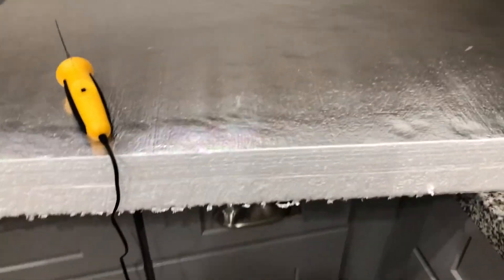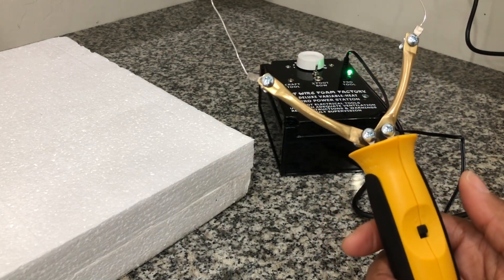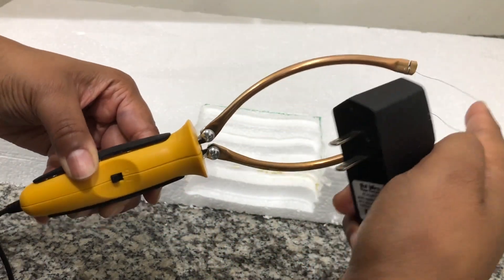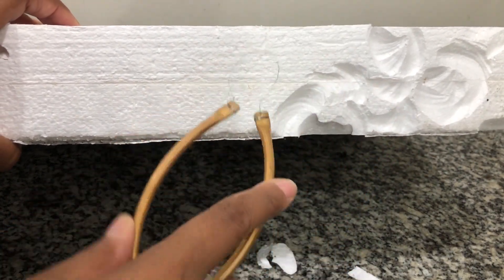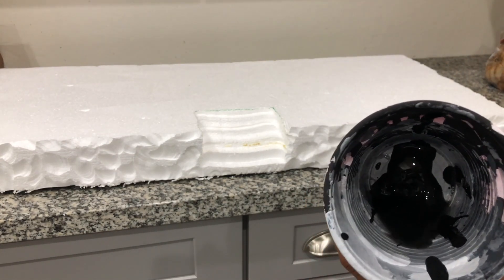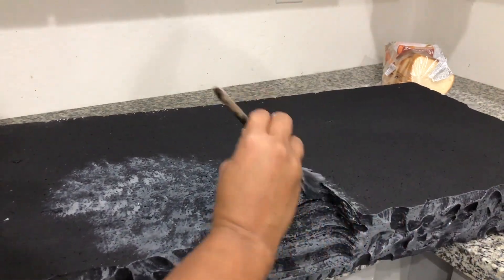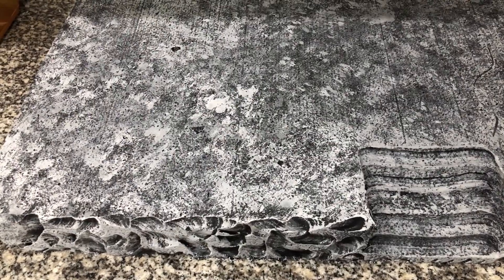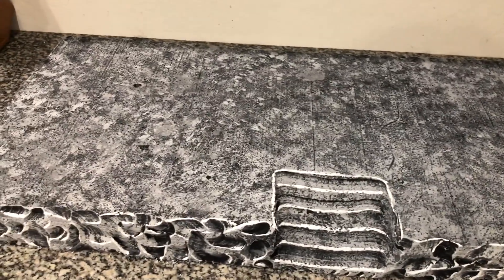Christmas Village Display Tutorial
Hello Christmas Village Family!  Here is an easy step by step tutorial on how to make a display base for your Christmas village.  Also, please check out my Etsy page through the link provided below.  You can purchase a custom made Miriam's Manner display platform.  Please let me know if you have any questions.